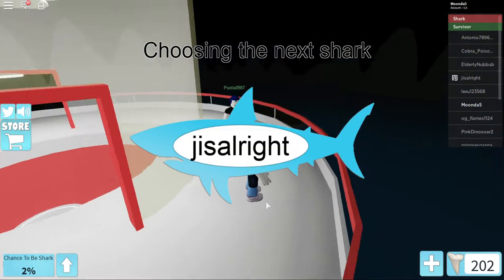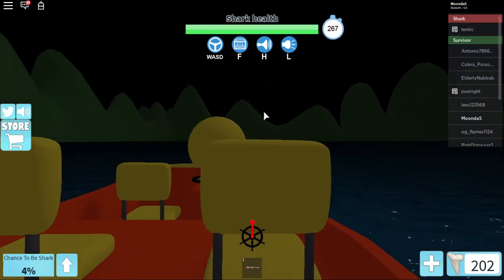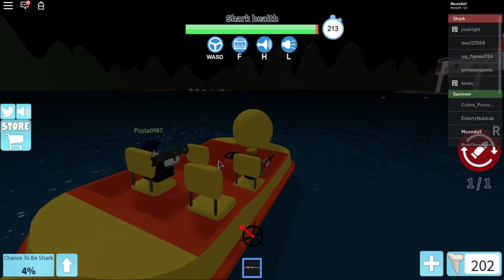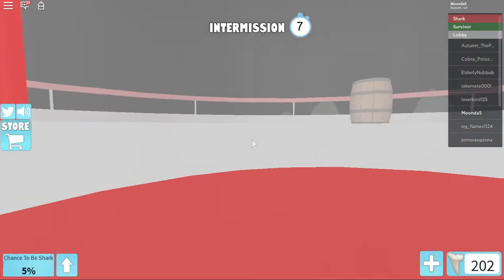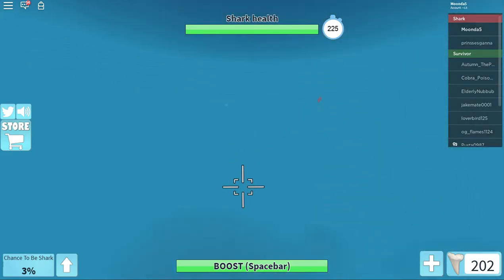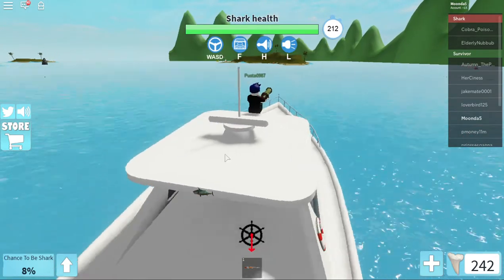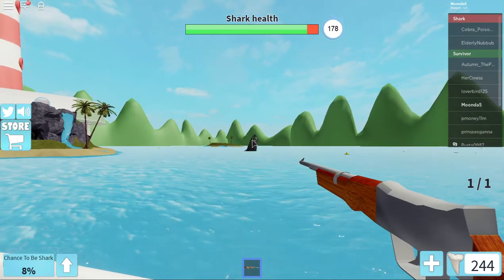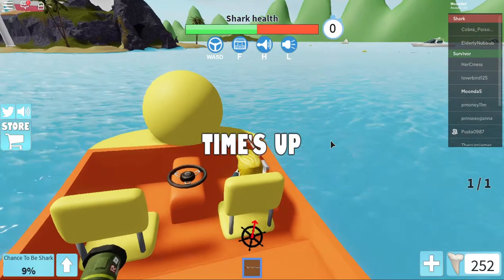SHARK!!! (Roblox: Shark Bite)